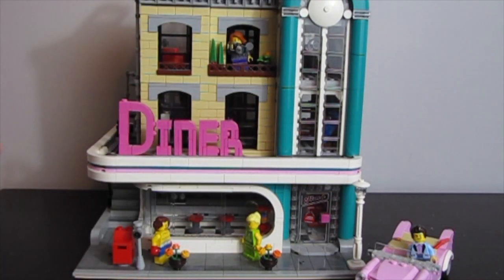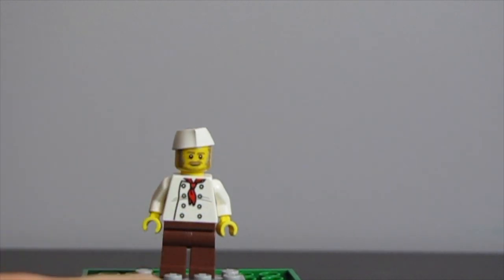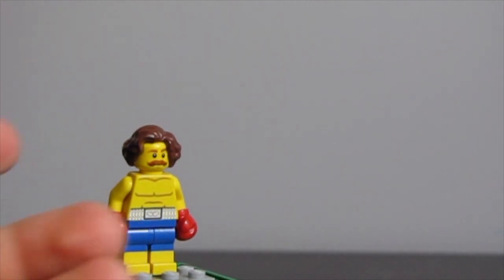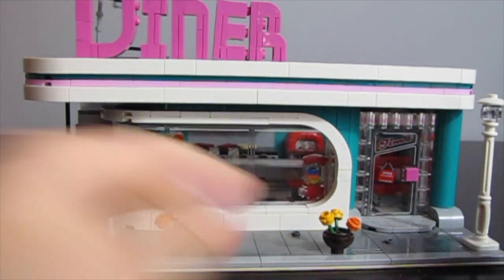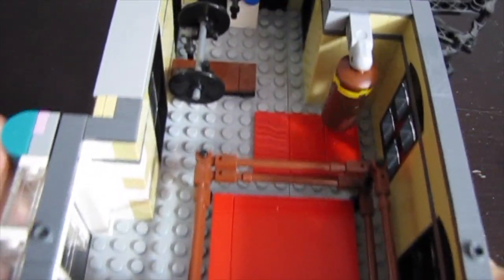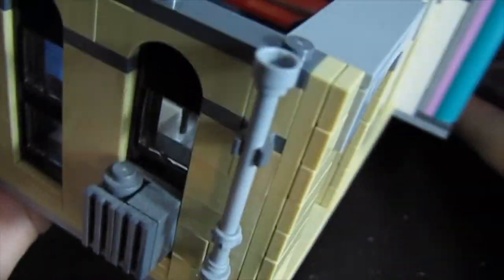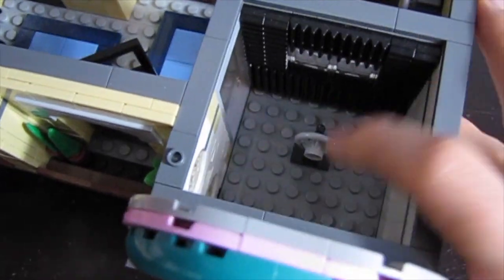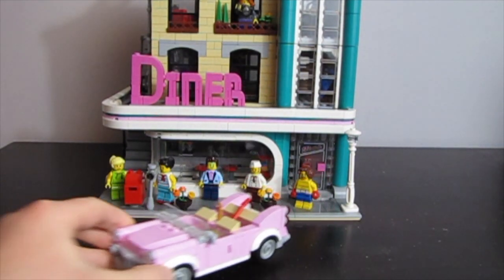Lego Diner Review!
This is the lego Diner set!
It is a really cool set. If you enjoy
Creator sets well than this is the set for you!

Diner set

Bye